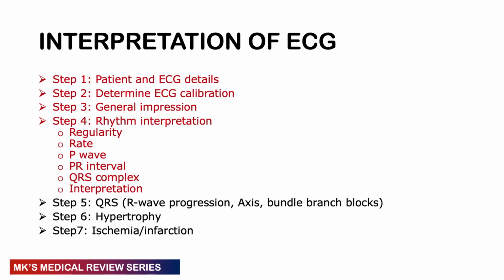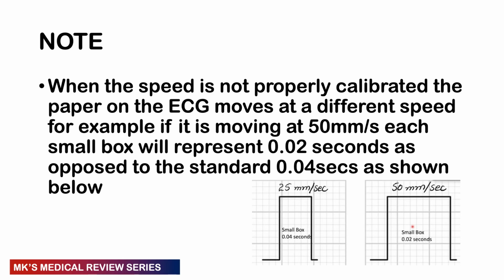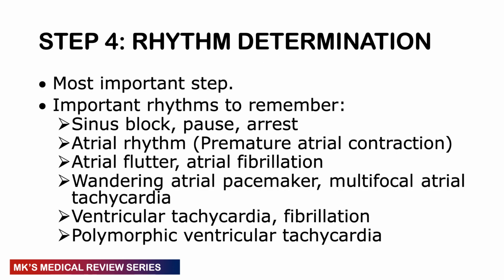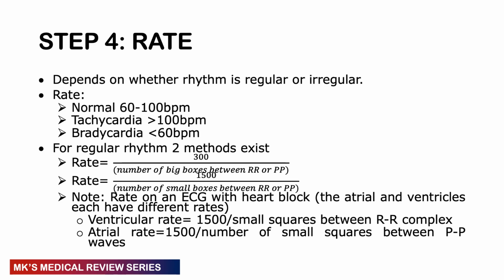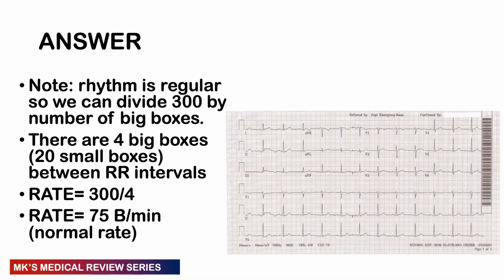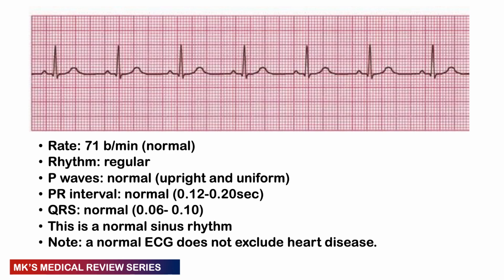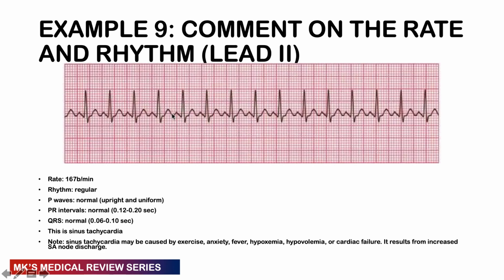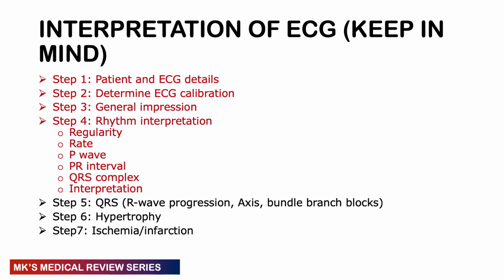ECG Rate and Rhythm Part 2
Mk's Medical review on Electrocardiography, this is a bootcamp helping you understand ECG even better. This is a part two of the video series.